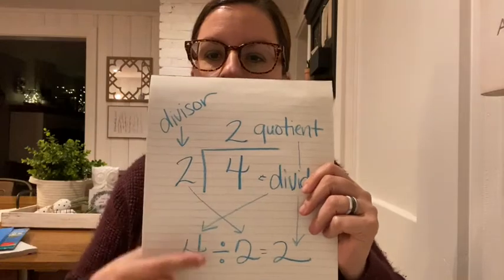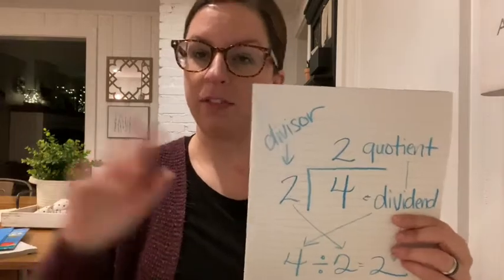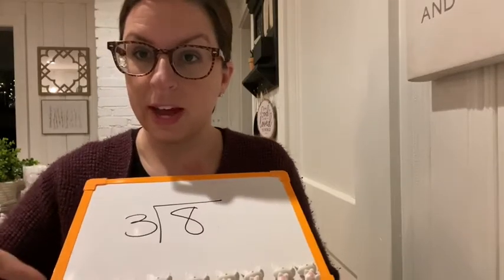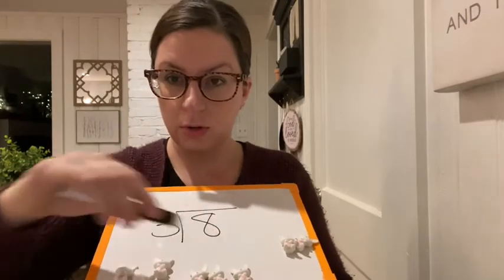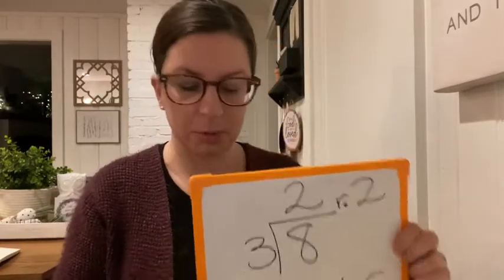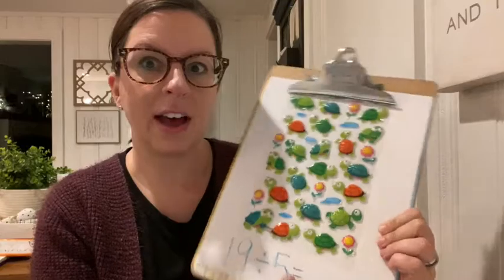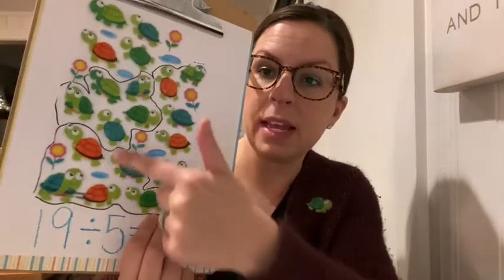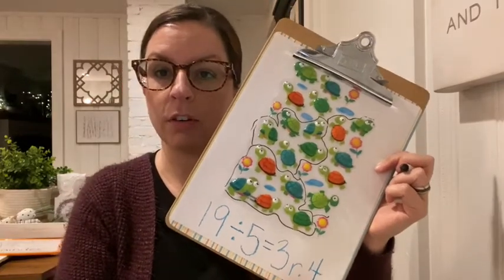4th Grade Th April 9, 2020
Book page 372, Homwork page 373 “Practice” ODD